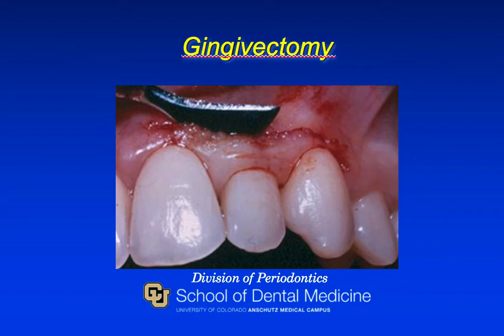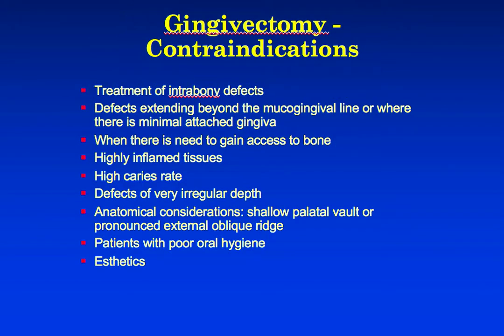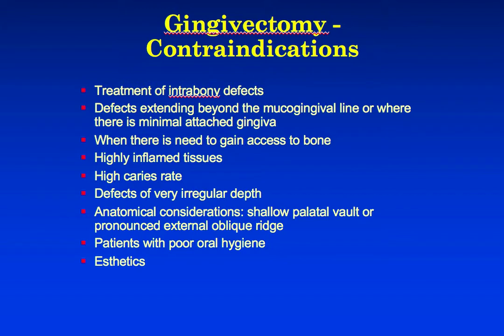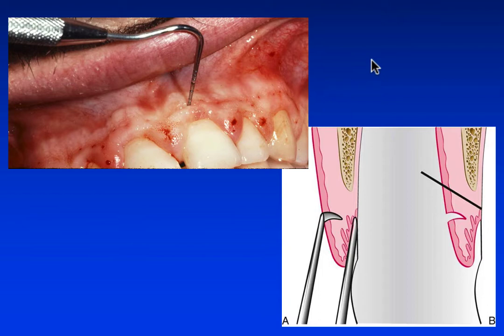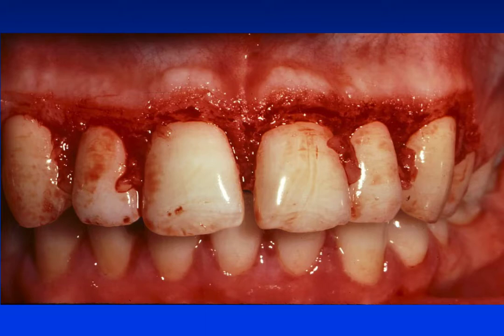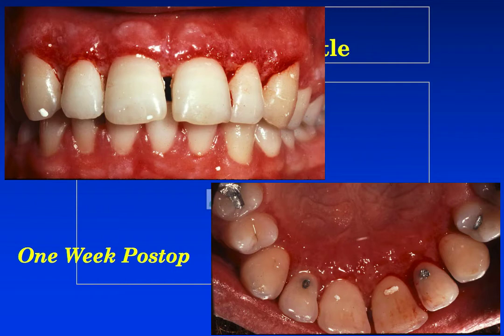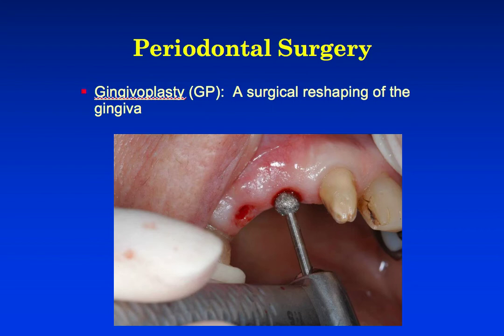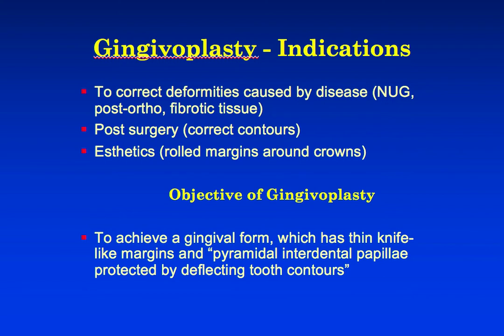Module 8 Gingivectomy:Gingivoplasty